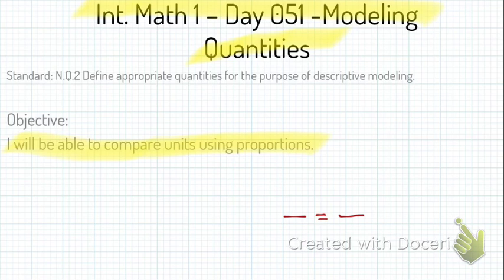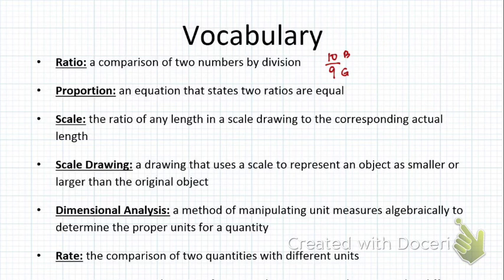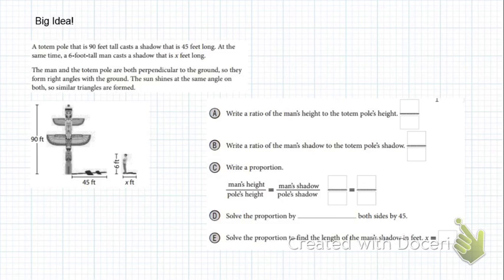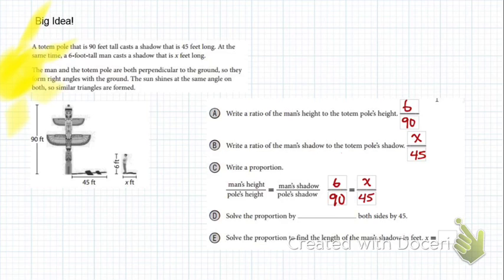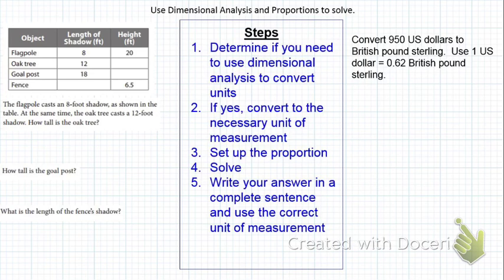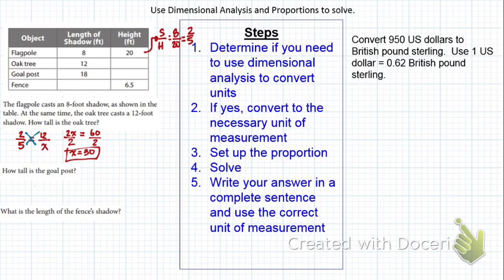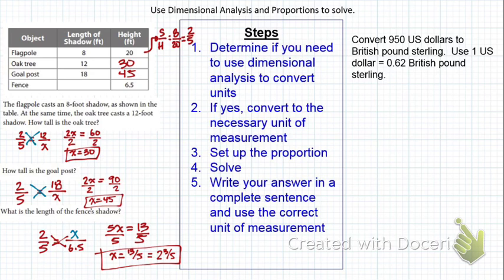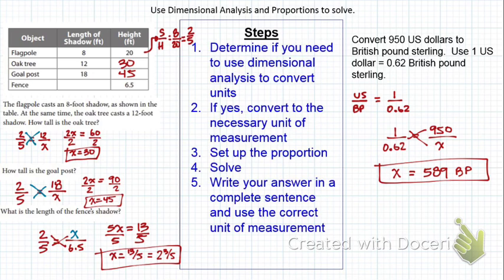IM1 Day 51 103116